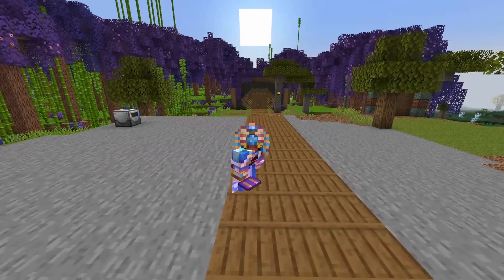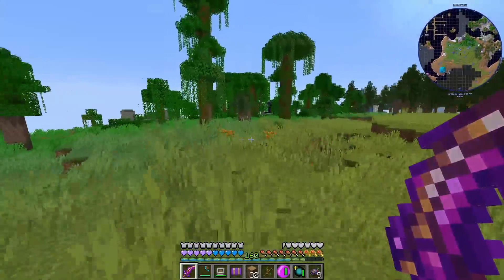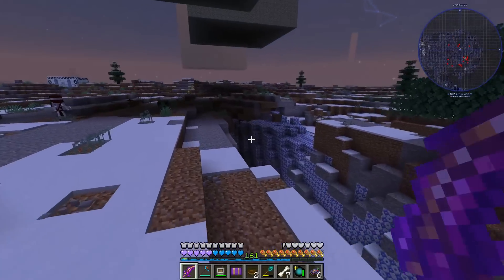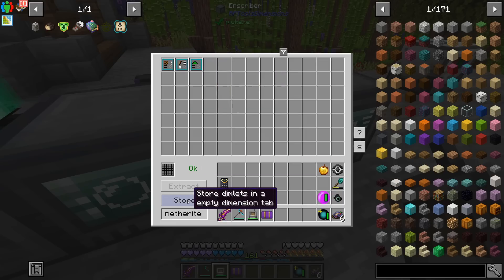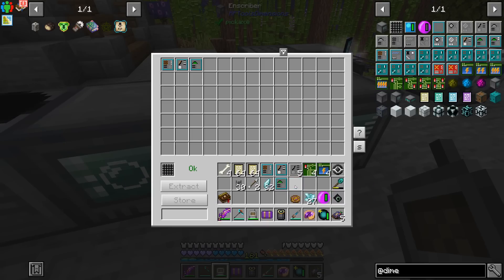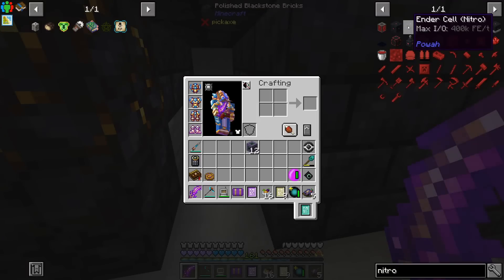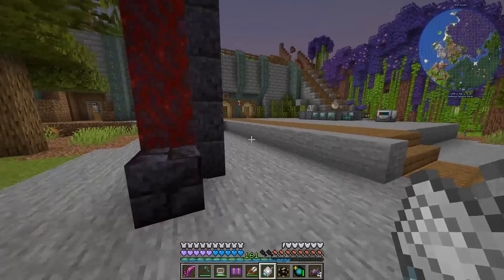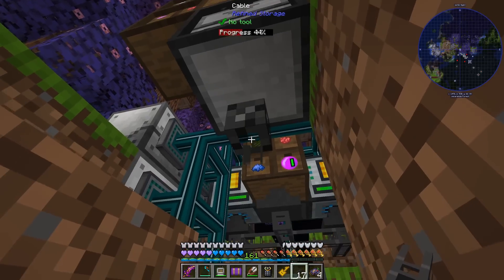Minecraft Enigmatica 6 - Ep16 - Rftools Dimensions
Person B: Lash, what happened to Person "A"?

Lash: Sadly there was an accident. I tried to wake him up using a bucket, didnt notice that the liquid inside is purple. But on a very positive note, he is remembered by these 2 crystals :)

Person B: Shame, I miss person "A", he suggested GTNH to you didnt he? such an amazing suggestion. I fully supported him.

Lash: Close your eyes for a second...

Person B: Why?

Lash: me got you a gift

Person B: oh nice. i like gifts. (person B closes his eyes)

Bucket of Liquid Death: in the name of darkness. SPLASSSSHHH

Person C: Lash what happened to person "B"?

Lash: here we go again. can you close your eyes for a second, me has a gift.